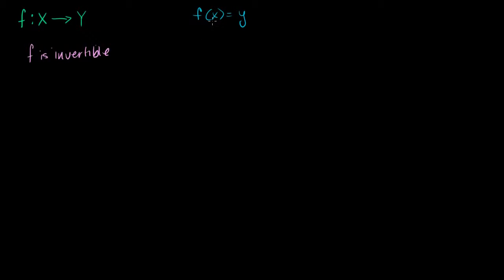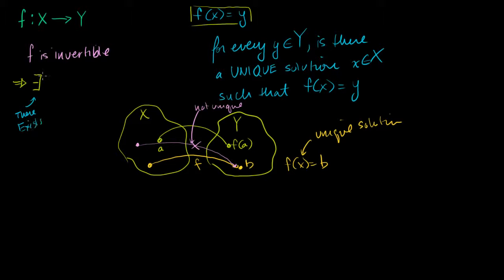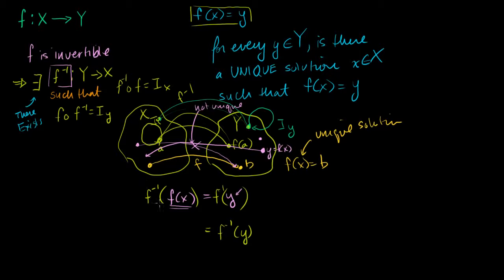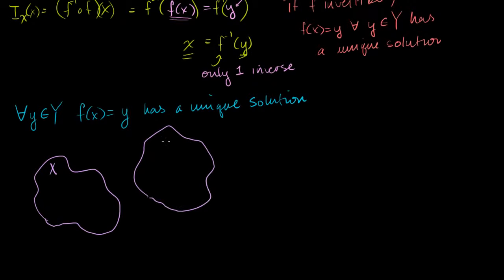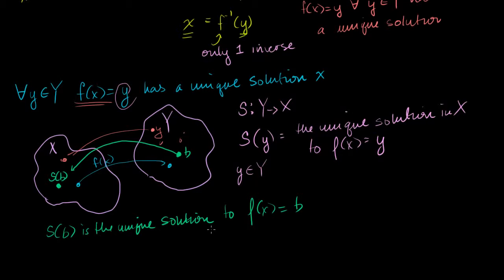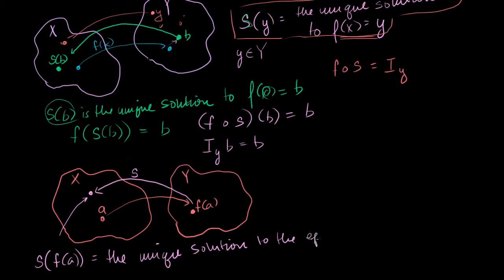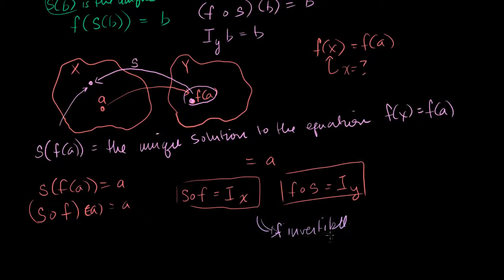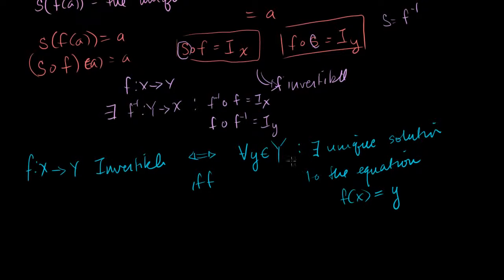Proof Invertibility implies a unique solution to fx=y